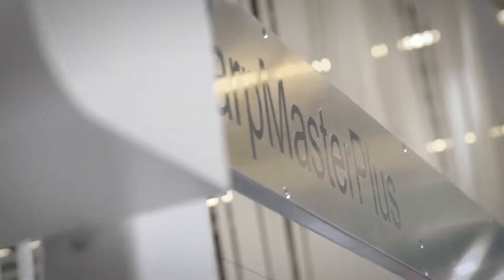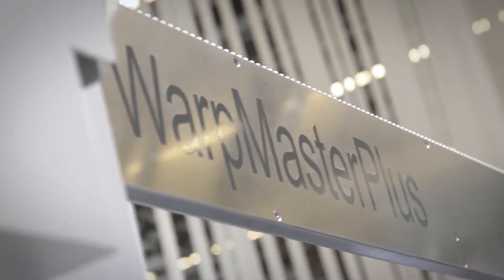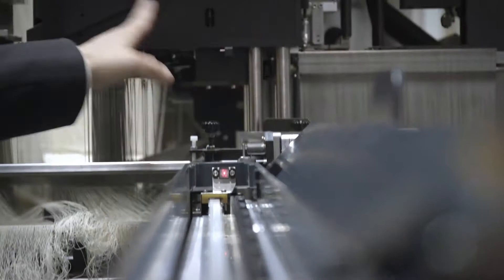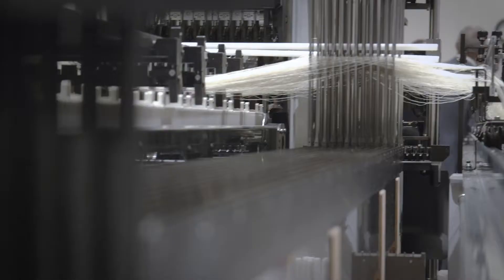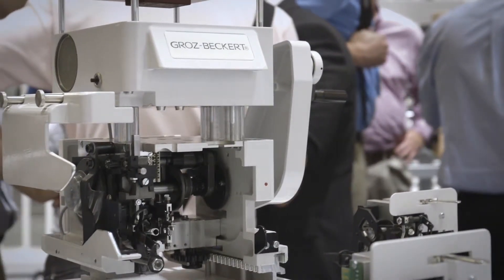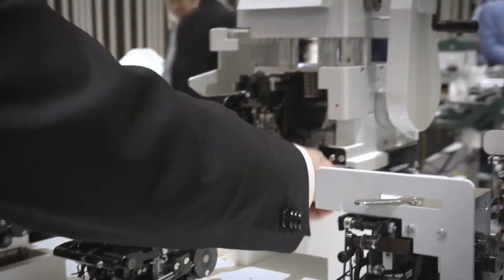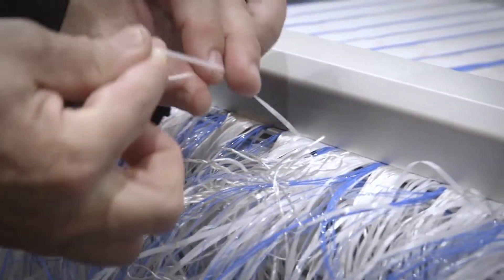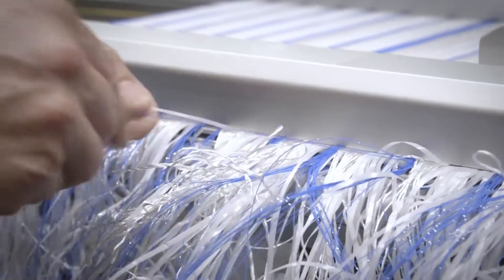Weaving Solutions at ITMA 2019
In 2019, Groz-Beckert was once again represented at the ITMA Europe with all its product areas. This video shows a few impressions for anyone who was unable to attend or would like to take another look at the products presented. Particular highlights were innovative products relating to weaving accessories and weaving preparation. With solutions like the new WarpMasterPlus drawing-in machine or the KnotMaster, which are focused on process optimization in drawing-in and tying, Groz-Beckert has responded to the current trend and focused on the advantages of digitalization in the weaving industry.